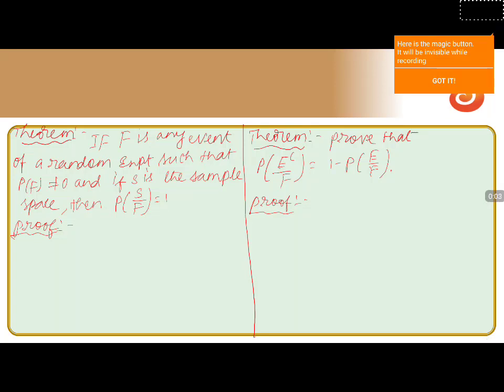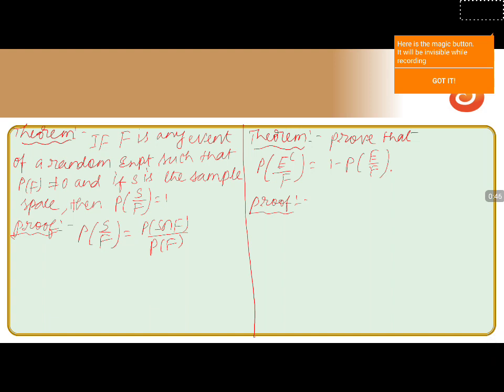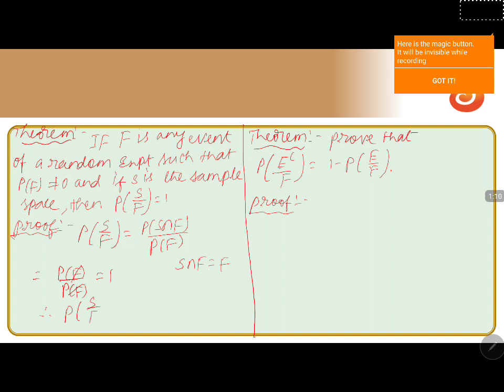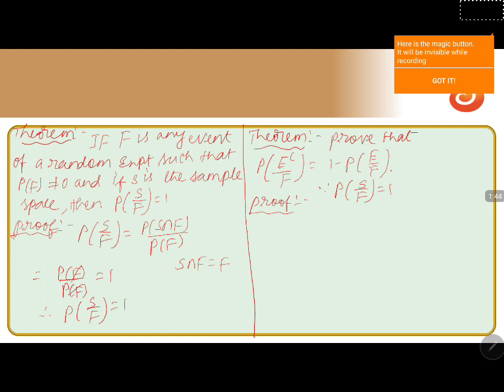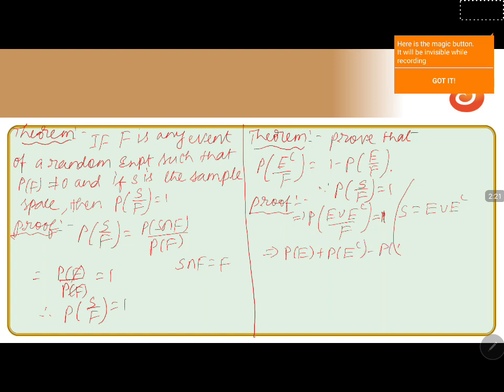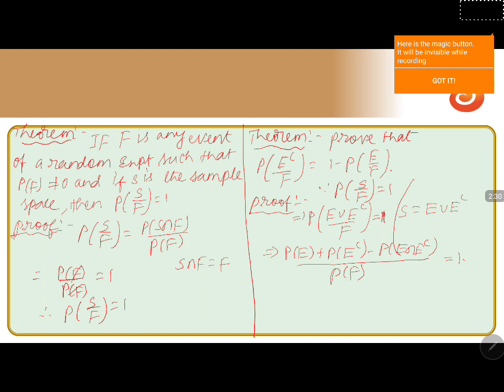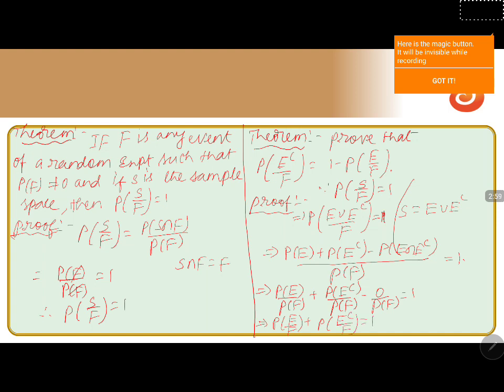PU 2 | KCET S2 | Maths | Probability | Lecture 1 | Slide 14 | Theorem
Welcome to Concept Videos for KCET! This slide will explain Probability. We will focus on Theorem. We are sure you will have an effective learning experience.